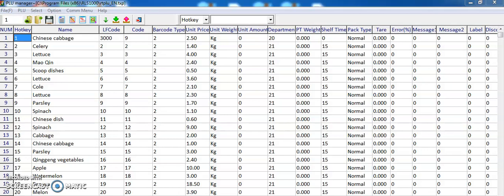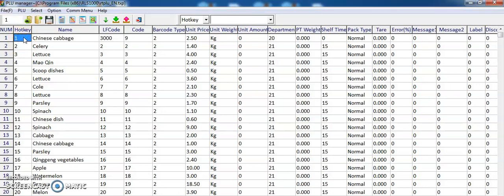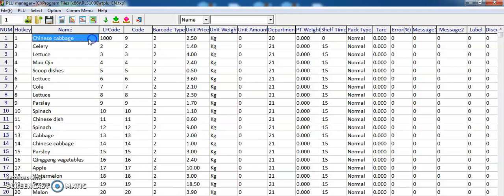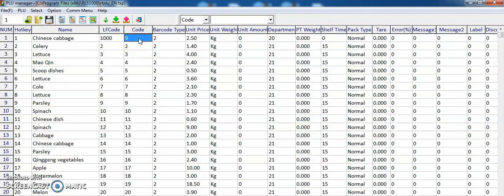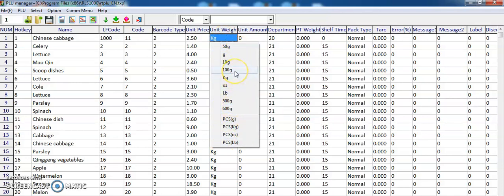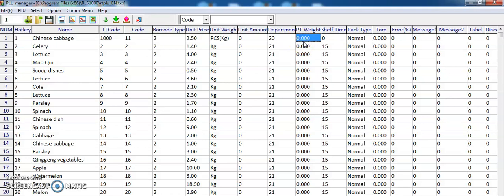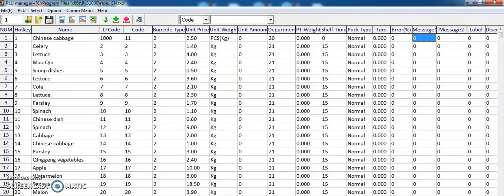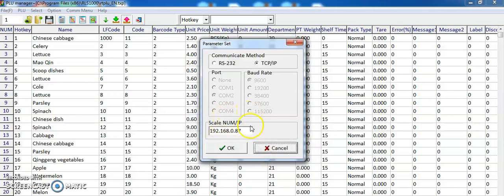Rongta scale RLSseries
Guide on RLS Software (Part 1)